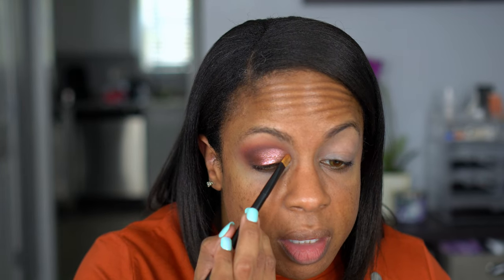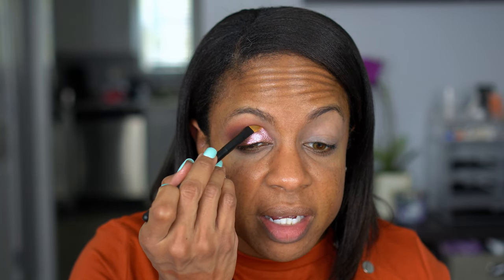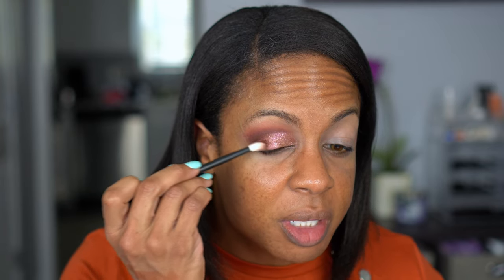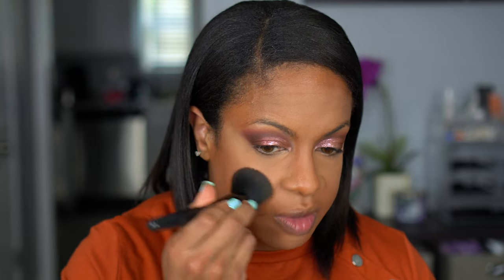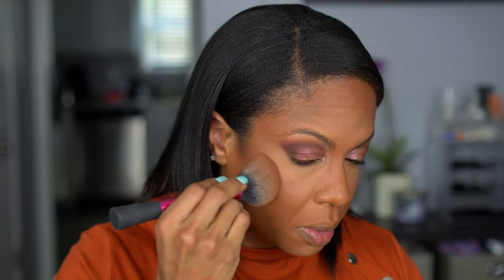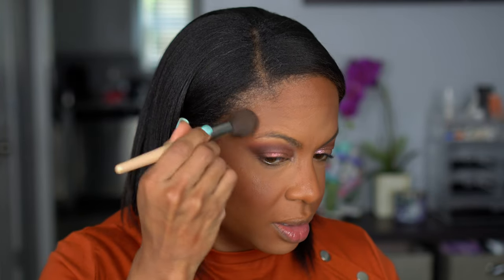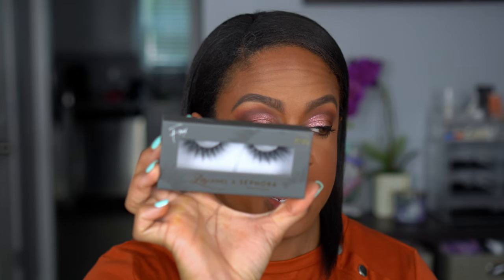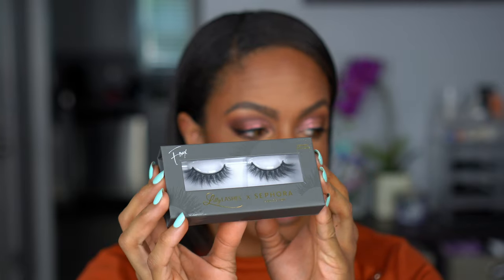Sephora VIB Sale First Impressions - SO MANY NEW PRODUCTS!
Finally...and makeup video of my Sephora VIB Sale First Impressions! Ya'll know I went a little crazy during the Sephora VIB sales, so it is time to put these products to use! I am going to have a lot of these videos coming because I have way too many goodies I haven't even tried. I hope you enjoy!